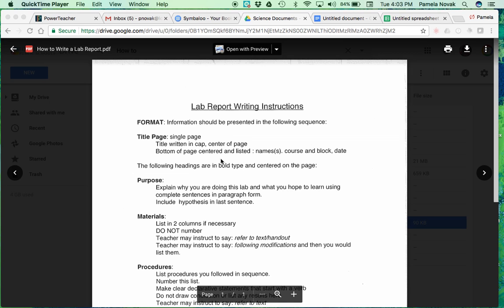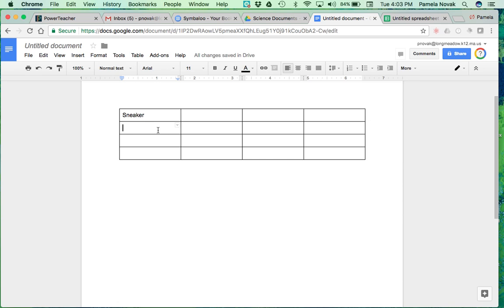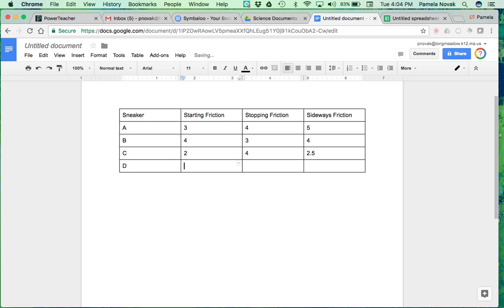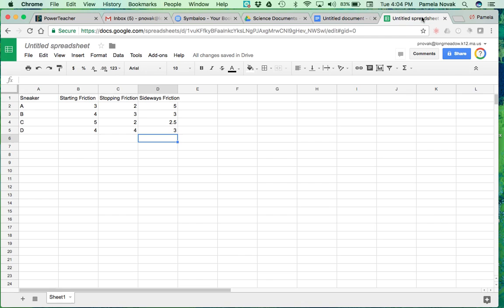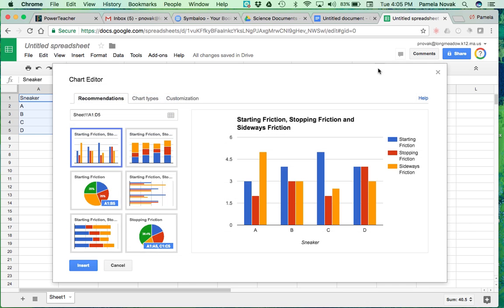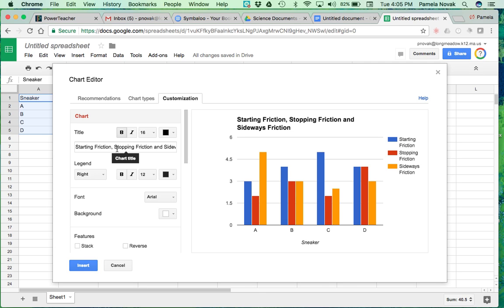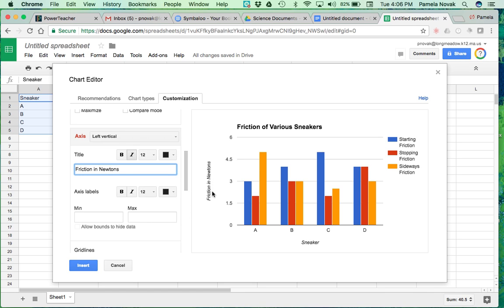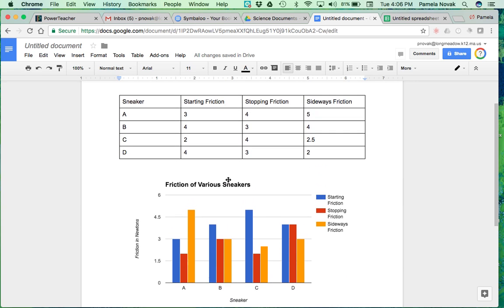How to Create a Data Table and Graph